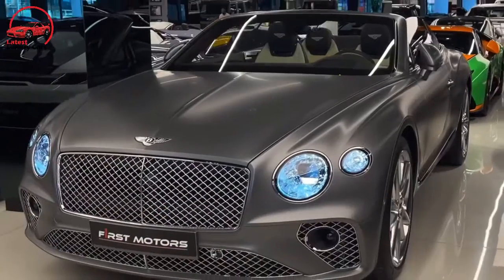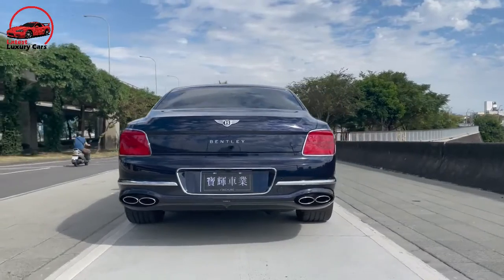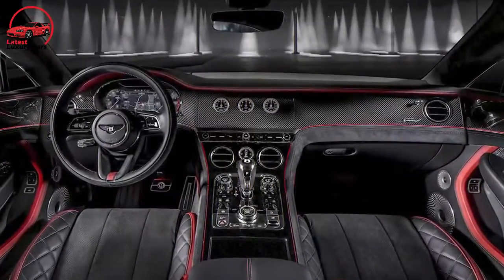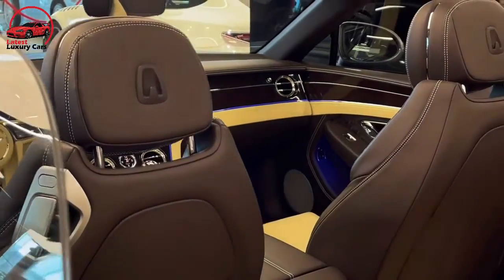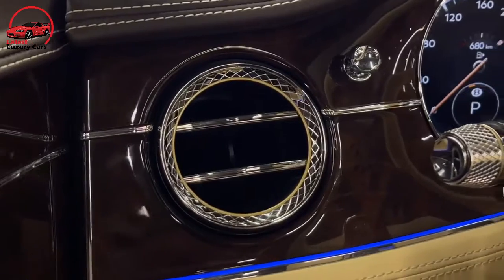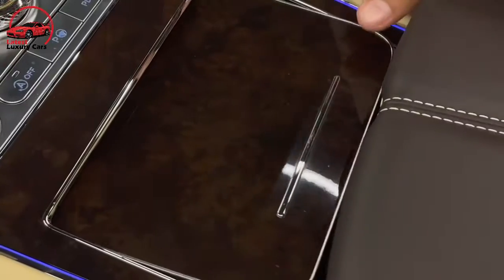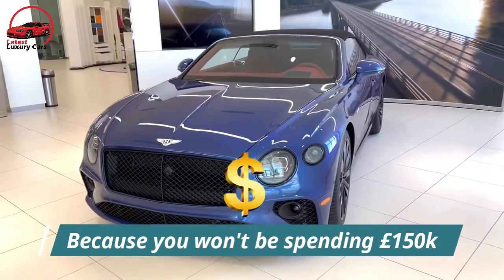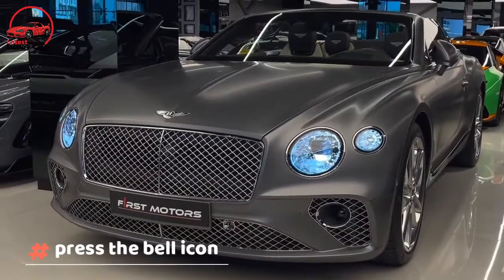The 2022 Bentley Continental GT In Depth Review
Today's Video Is About The 2022 Bentley Continental GT In-Depth Review

The 2022 Bentley Continental GT Speed is a 650bhp, 208mph performance Coupe but is it the ultimate driving Bentley on sale today? Watch the video to find out more...